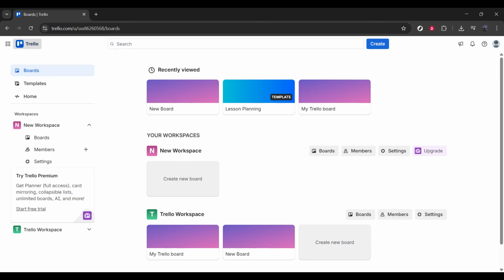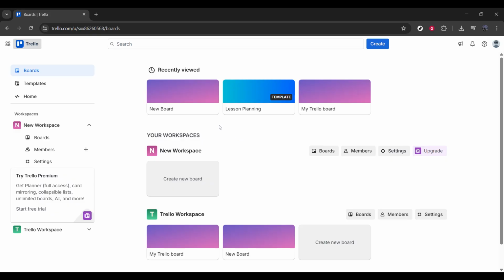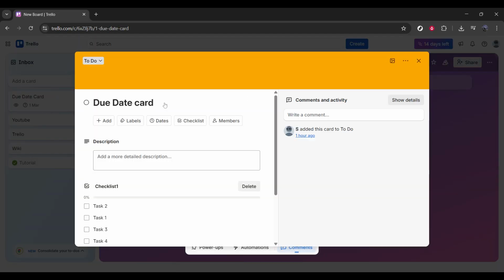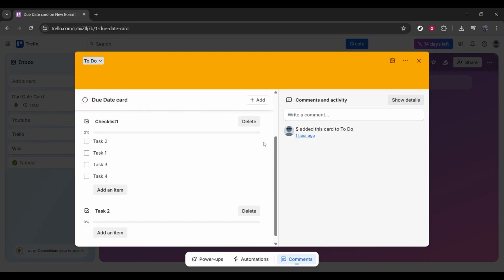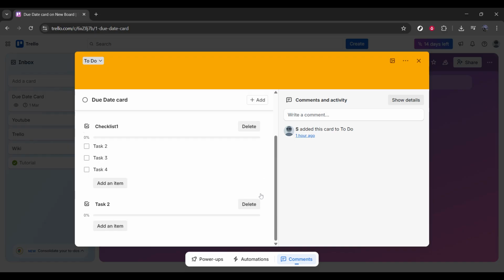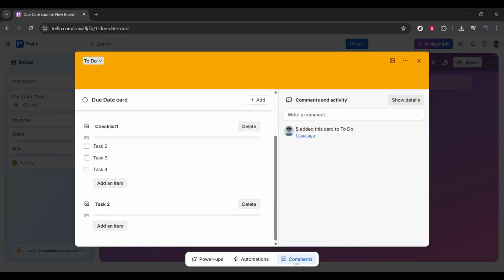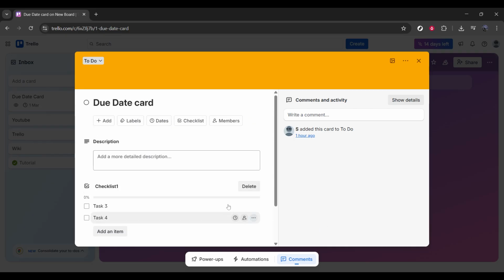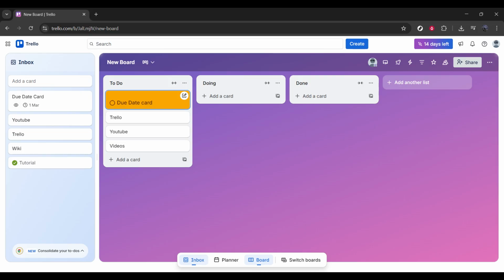How To Delete Trello Card Checklist Tasks (2026 Easy Guide)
Learn how to delete checklist tasks inside a Trello card step by step. This quick tutorial shows you exactly how to remove unwanted checklist items and keep your boards organized.

Timestamps:
0:00 Introduction
0:32 Go to Trello and access your boards
1:00 Open the correct board
1:25 Click on the card with the checklist
1:55 Hover over the checklist item
2:15 Click the three-dot menu
2:30 Select Delete